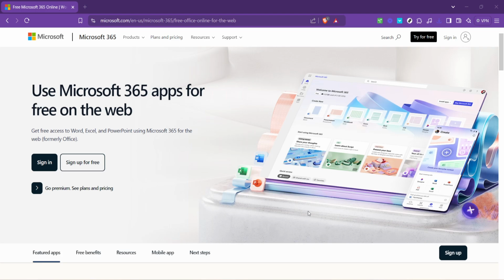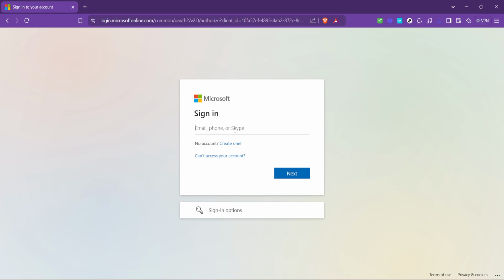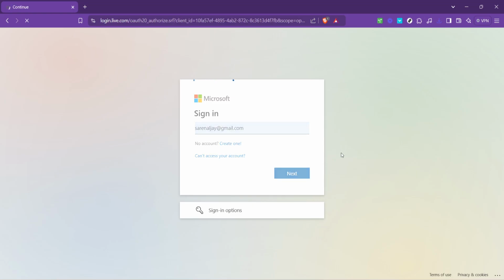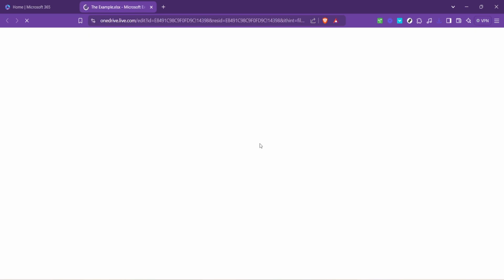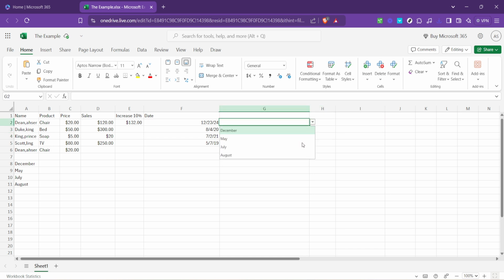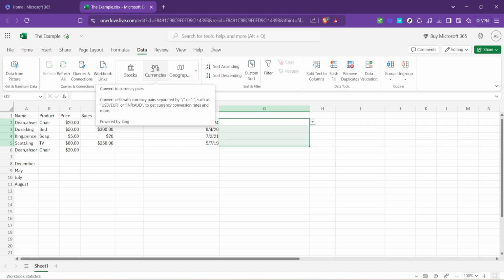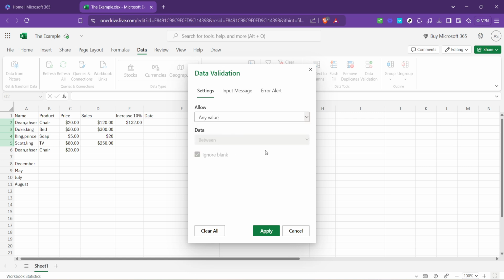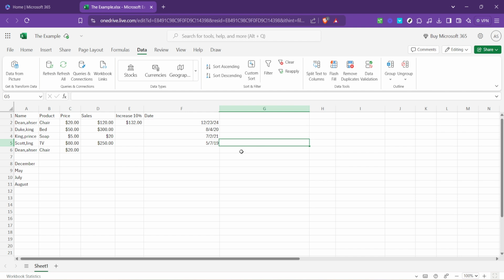How to Remove in Excel Drop Down List (Full 2024 Guide)